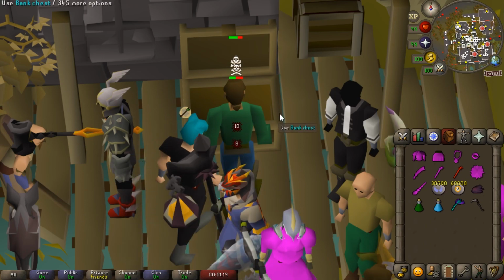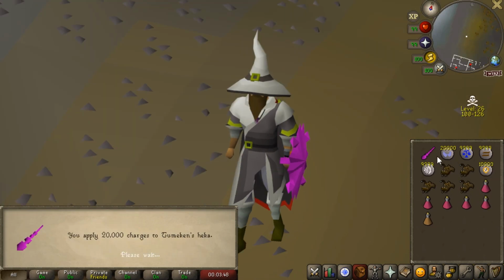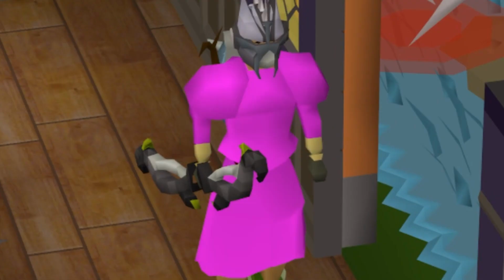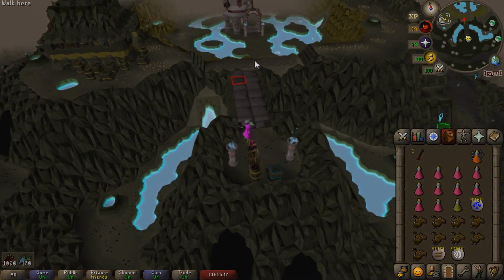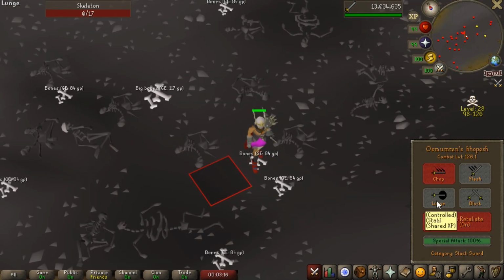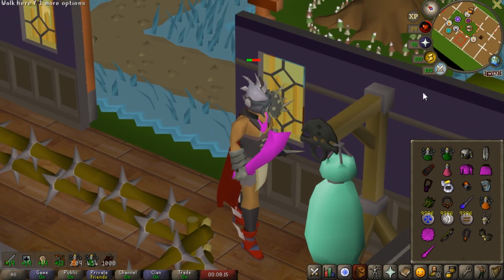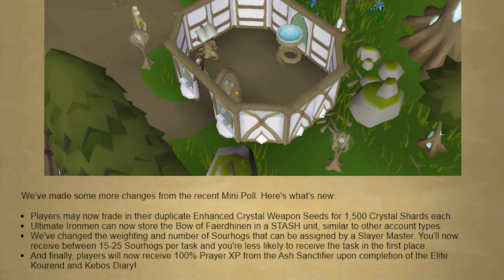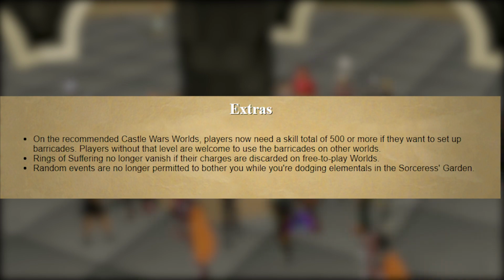Testing the New Powerful Raid Weapons! Weekly Recap 8/12/2021 [OSRS]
Today we will be testing out most of the new raids weapons. The beta words are live, so you can go try them out yourselves as well. Its awesome that we can already test out the new raid equipment. This will leave a lot of time for feedback and changes.

In this weekly recap I am mainly going to be focused on the tournament worlds, however there was also a small game update as well. Let me know what you guys thing of the new equipment.

0:00 - Important Information
0:44 - Testing New Raid Weapons
6:46 - Weekly Game Changes

Music Used
Krik

Clan Chat:
"FlippingOSRS"

Mexose
Челсия Элиз Майн
Tyler Mccutcheon
Guy Fawkes
Herieman
Brandton Graffin
Septiikos
Fraqsu
Hunter Durant
WolfoftheHunt
ndm0001
yoyosup 89
Connor B.
Timothy Chen
BirdBot
Basstich
Whales FTW
Kush Patel
William Corley
Vasil Cholakov
EarthPodcast
Michael
24 months